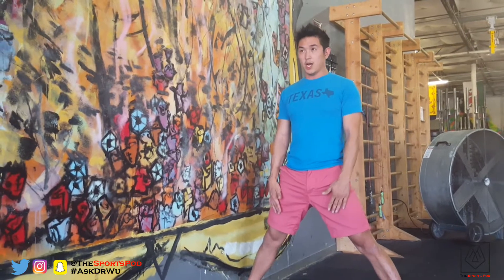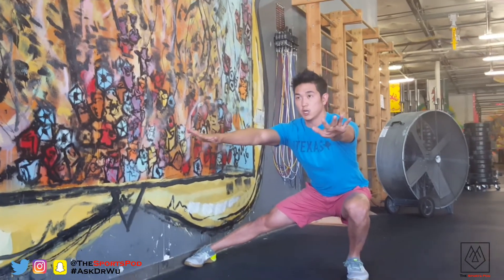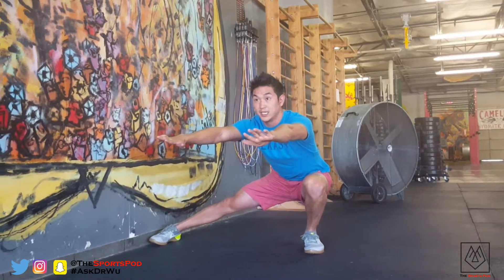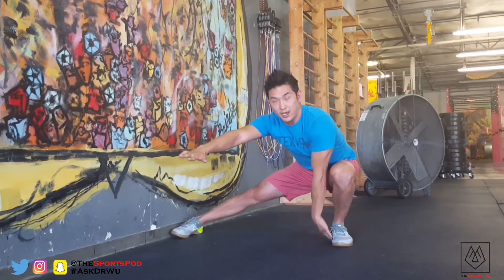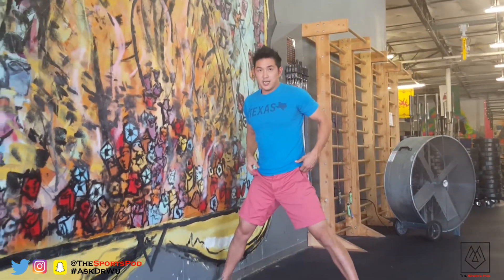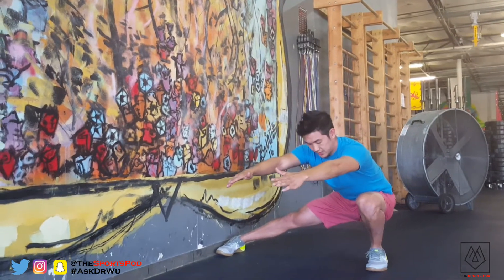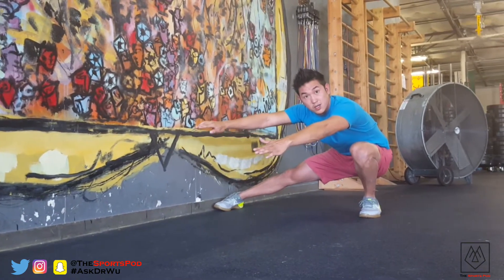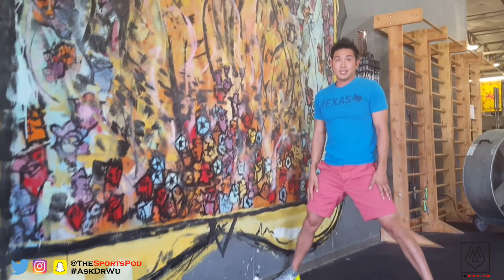SP | TRAIN | THE COSSACK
DR. WU TEACHES THE COSSACK SQUAT